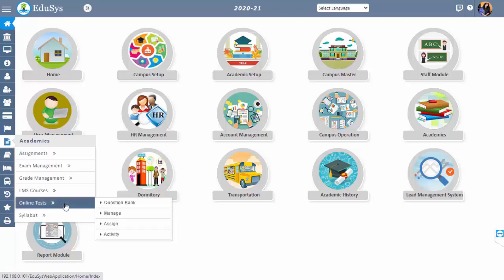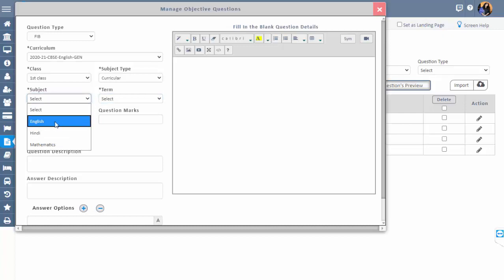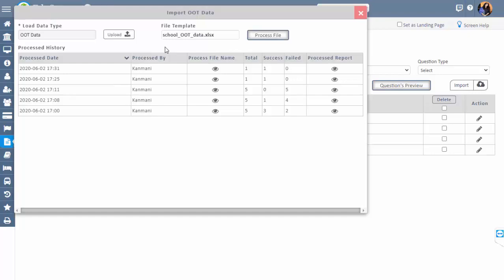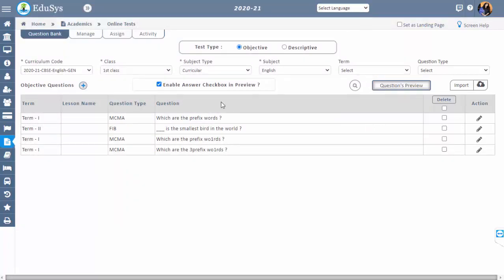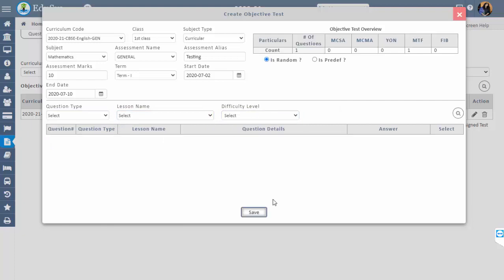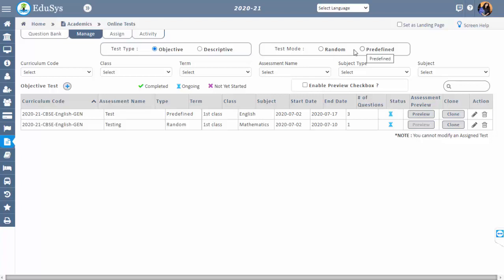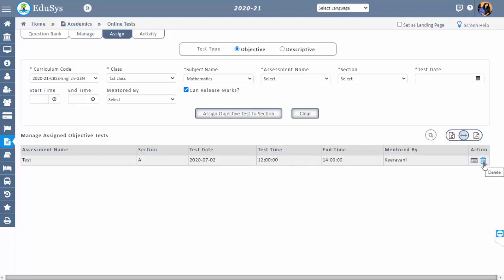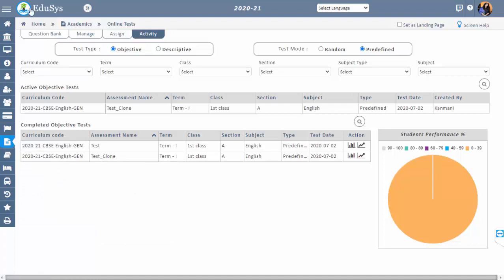Online Exam (OOT) setup | How to create online test paper?